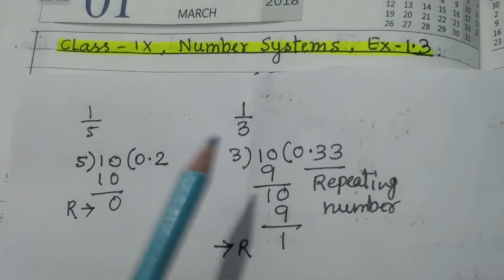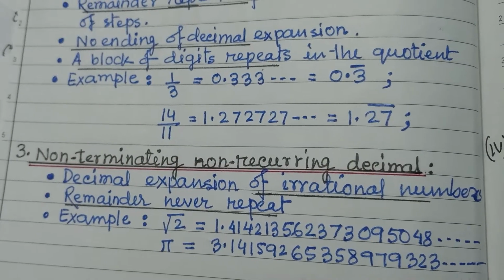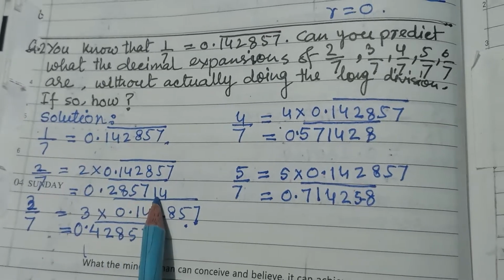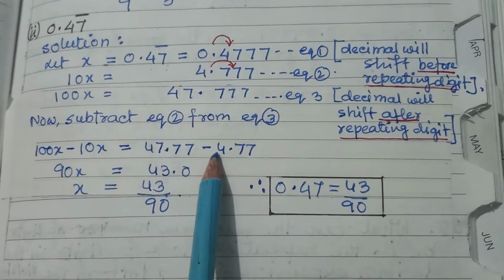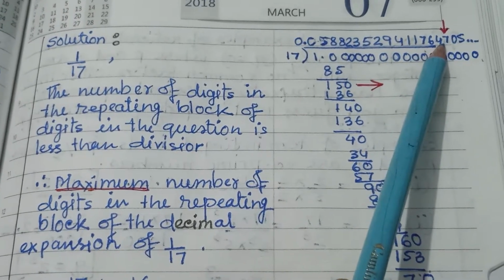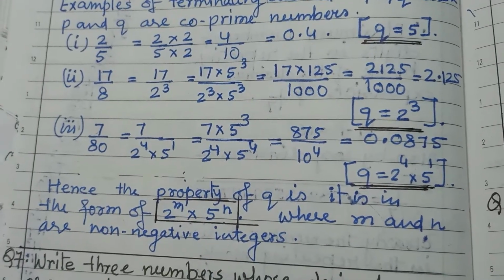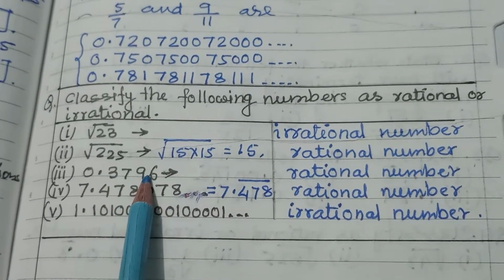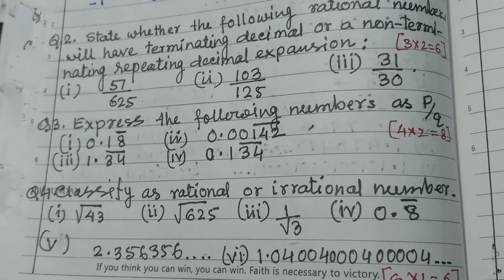NCERT MATHS | Class IX | NUMBER SYSTEM CH- 1, Ex- 1.3